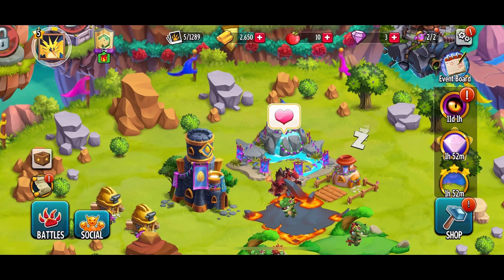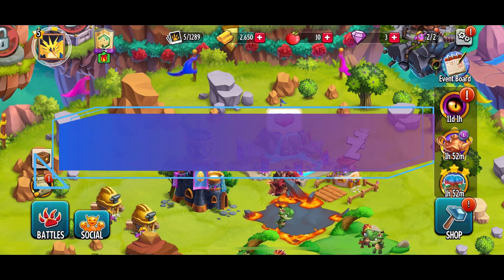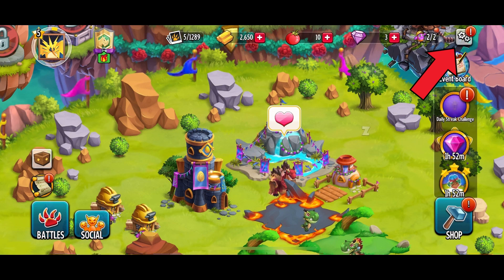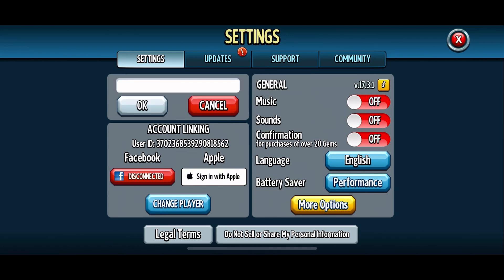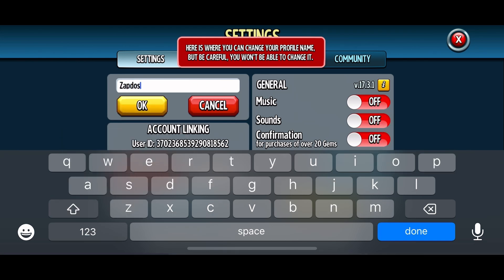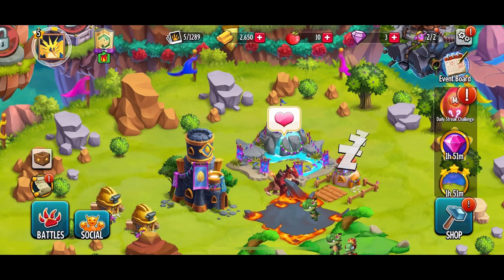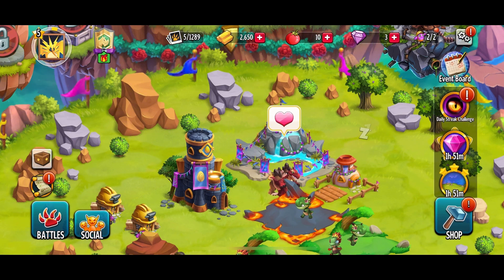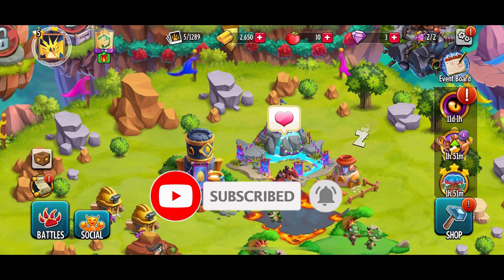How to Change your Name on Monster Legends? 2024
First open the Monster Legends game. Tap on the settings option from the top right corner of your screen. Now tap on the pencil icon just beside your current ingame name. Type in the new name that you prefer. Finally, tap on the Ok button to save the changes.

And this is how you can change your name on Monster Legends.